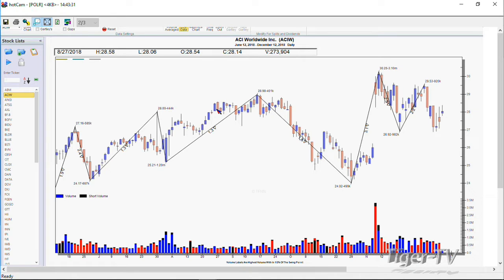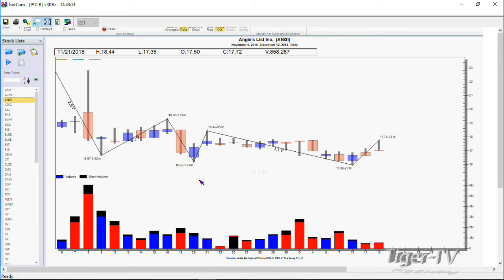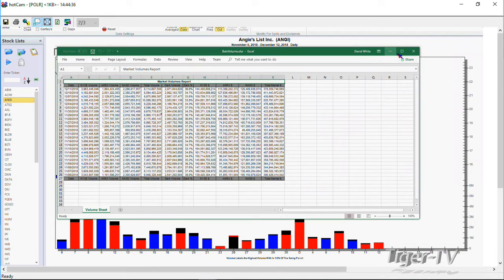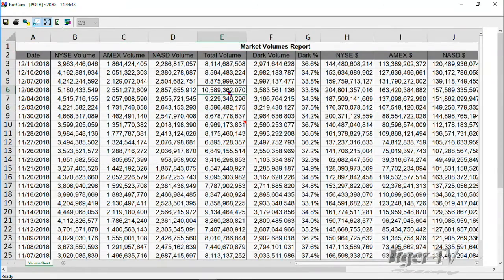David White Discusses The S&P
Caller from Palm Harbor wants to discuss the S&P.